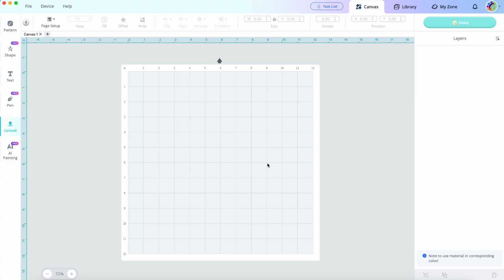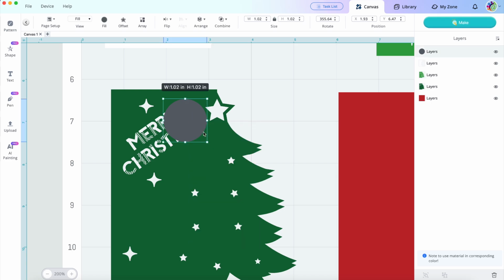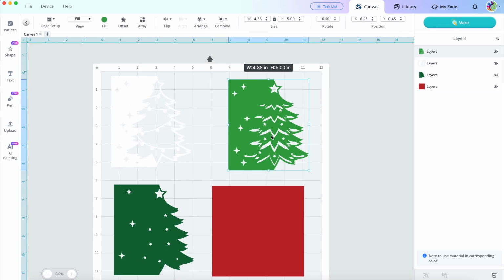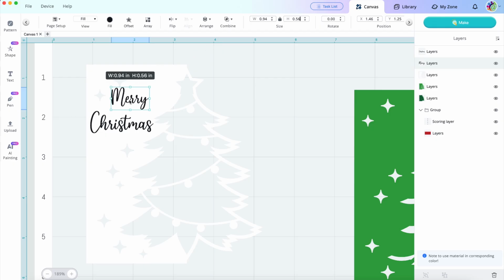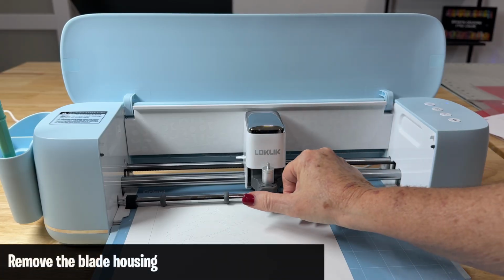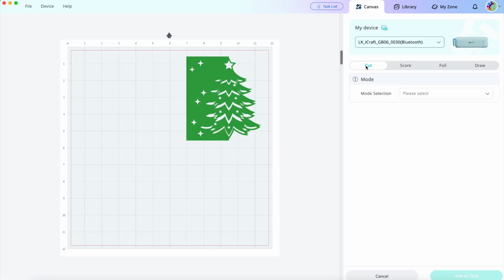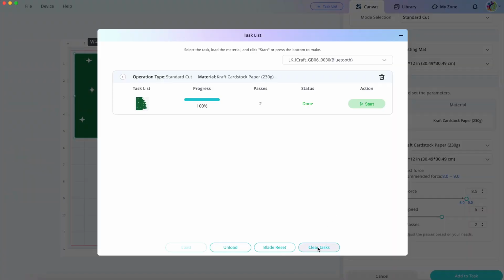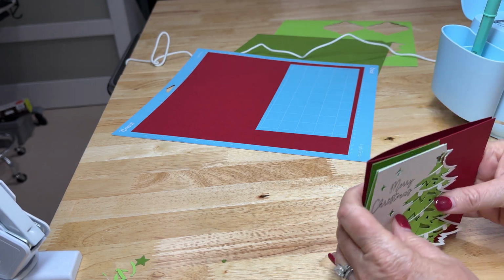Create Beautiful Cards that Wow with LOKLiK iCraft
I'm going to show you how to make beautiful cards using the @LOKLiKOfficial iCraft. We'll also explore some creative ways to use pens and scoring to add unique details to your cards.

Channel Subscription:
Did you enjoy this video? Do you have any tips to share?

All content on this channel is for informational/entertainment purposes only. The owner of this channel makes no representations as to the accuracy or completeness of any information in these videos, descriptions, or from any external links, and will not be liable for any errors or omissions in this information, nor for any losses, injuries, or damages from the display or use of this information.